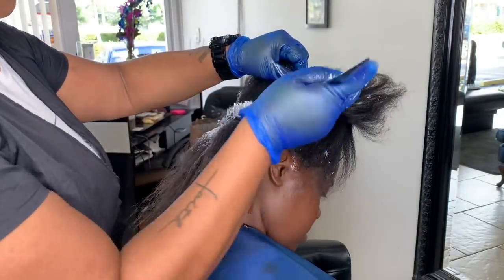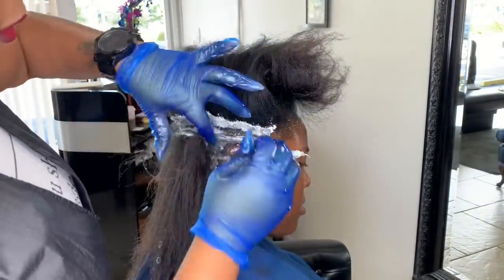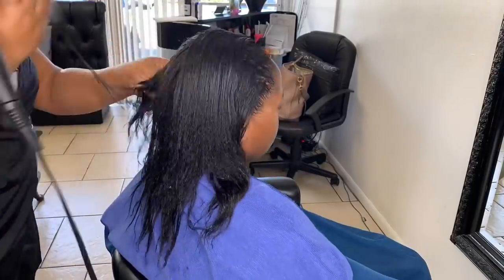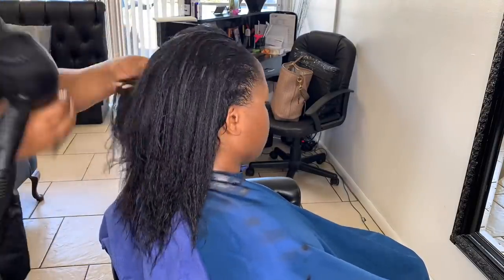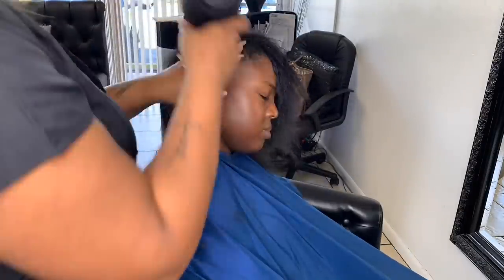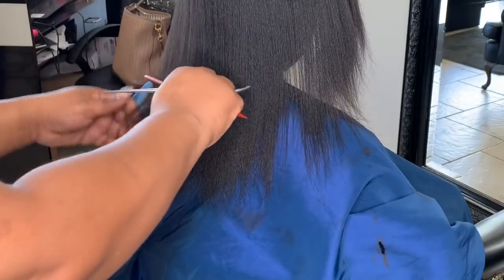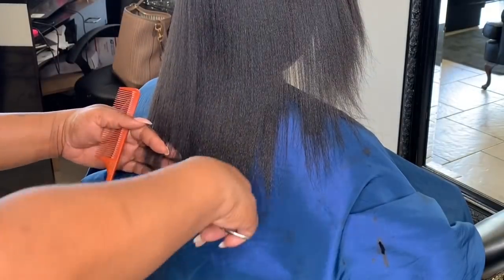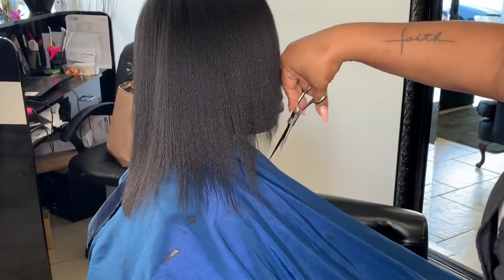Update : virgin relaxer on long hair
Relaxer touch up

🌎 Mane Life Collection and bookings :Damasterstylist.com

 📦 Need to send me something:
838 Park Ave